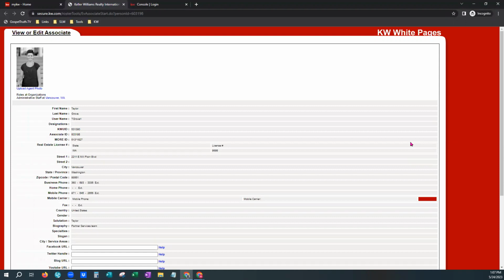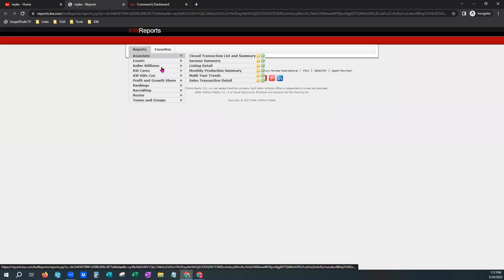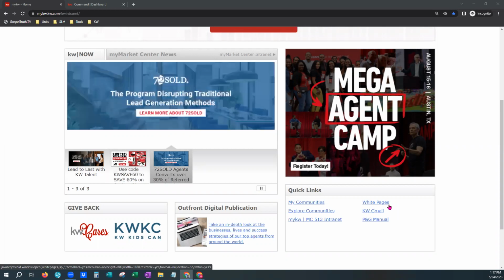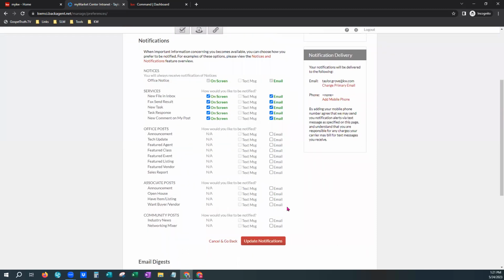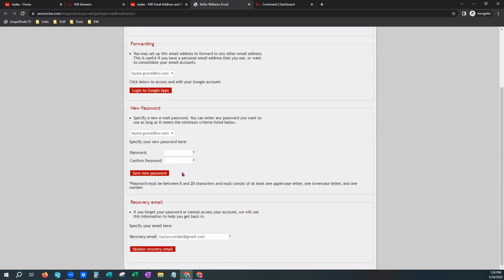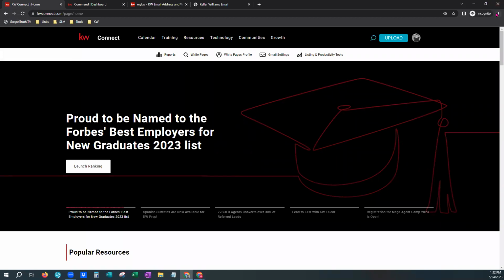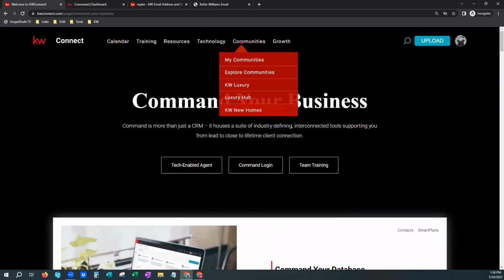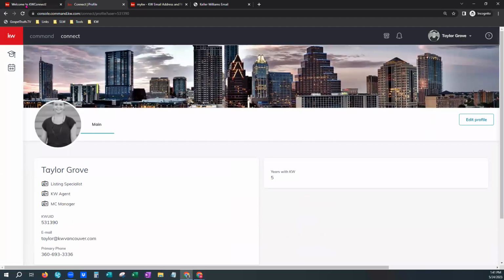MyKW & Connect Overview 5.24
Learn how to best use the KW Connect platform, as will as the newly updated profiles section within the KW Command Platform!